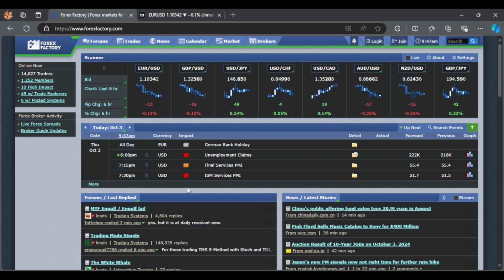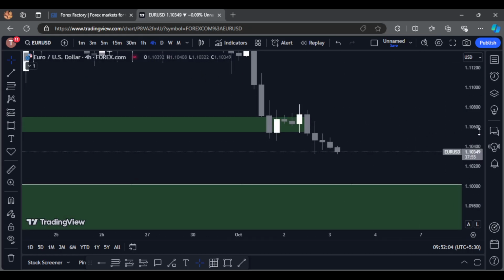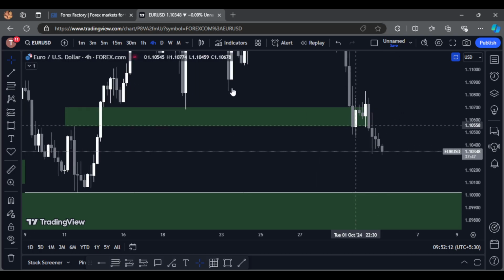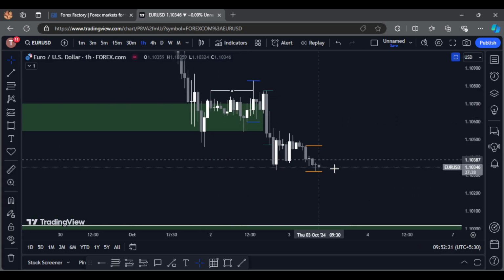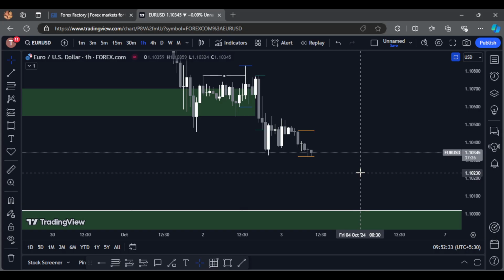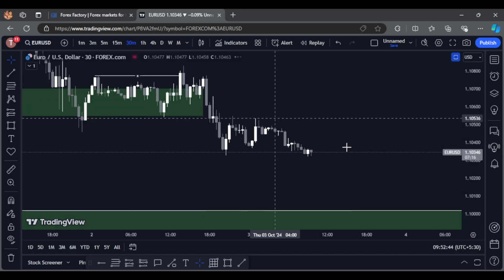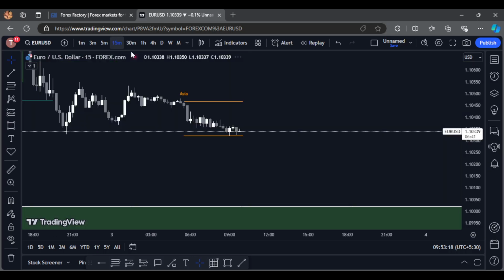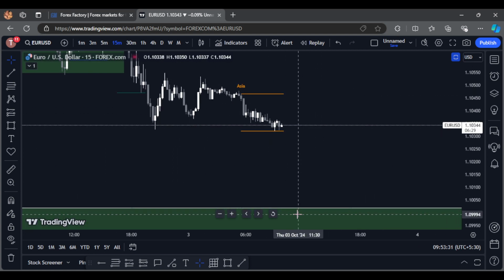(October 3, 2024) EURUSD Today Analysis | EURUSD Prediction & EURUSD Forecast